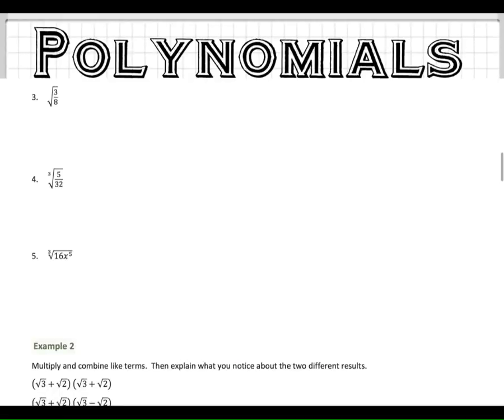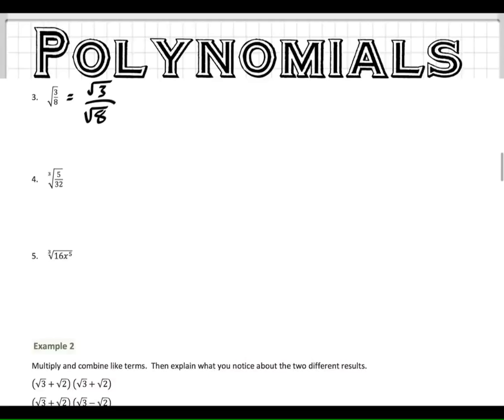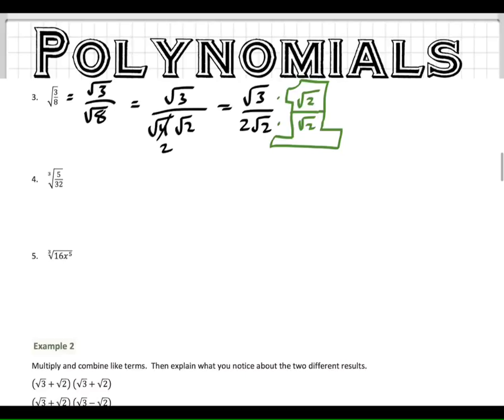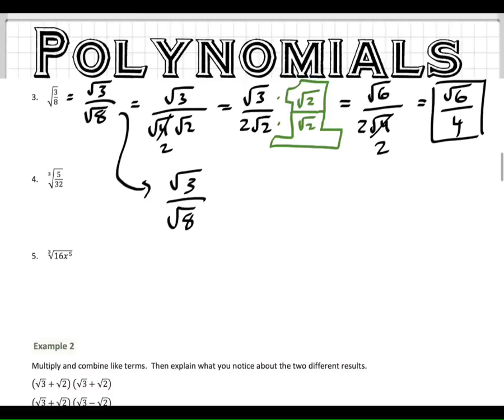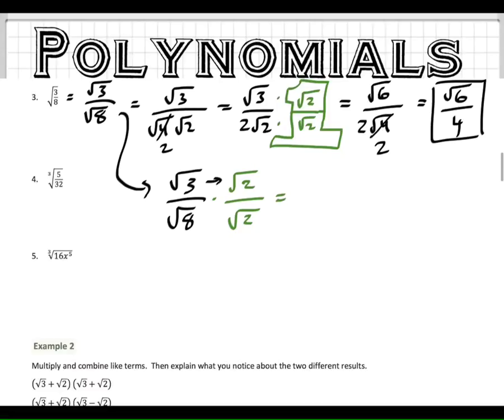Simplifying fractions with radicals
How do you simplify fractions with radicals?